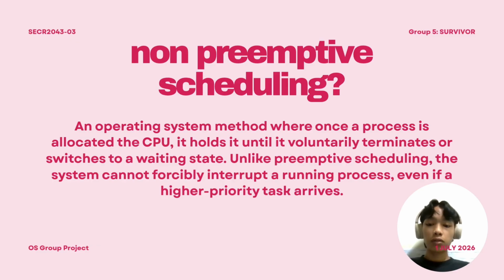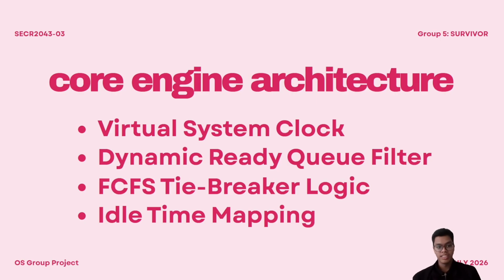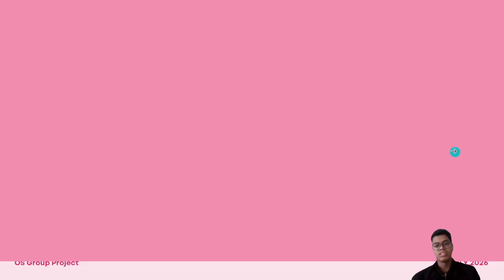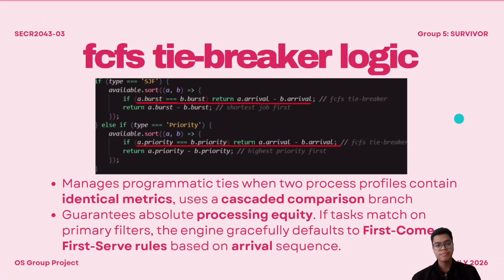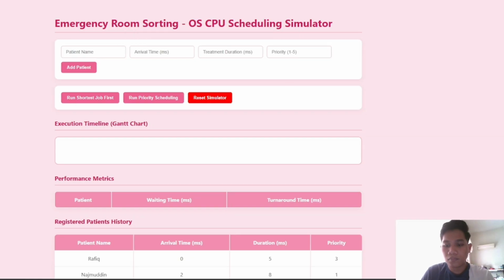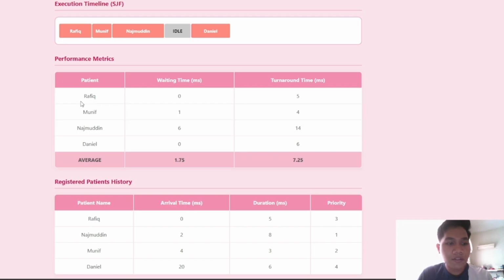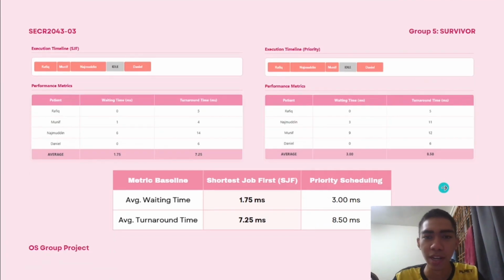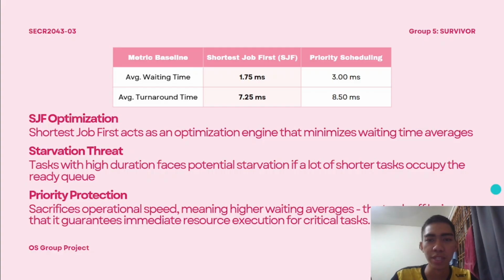SECR2043 Project Group5 Presentation - Non-Preemptive Scheduling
Timestamps :
00:00 Munif
01:15 Daniel
03:50 Rafiq
6:04 Najmuddin